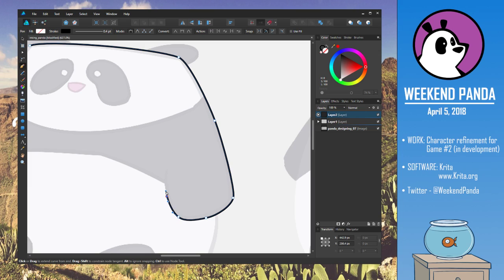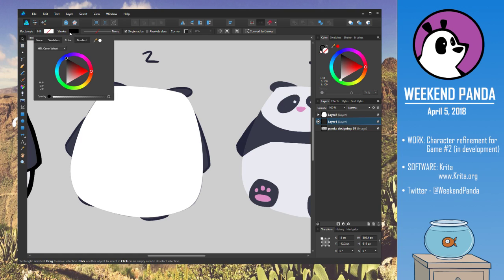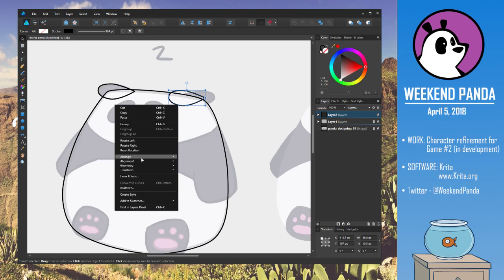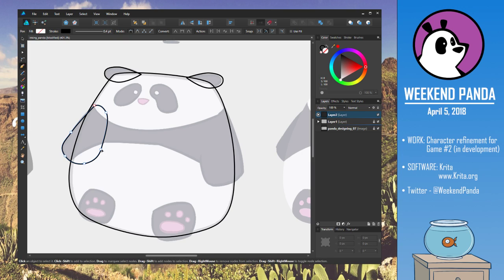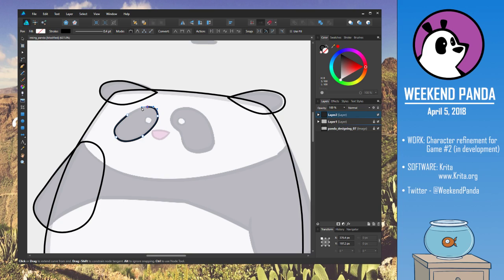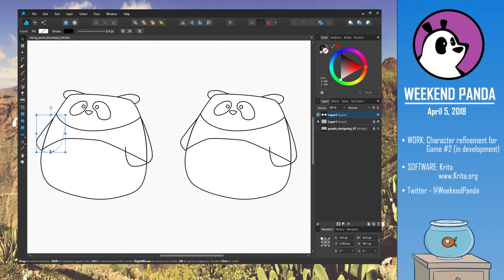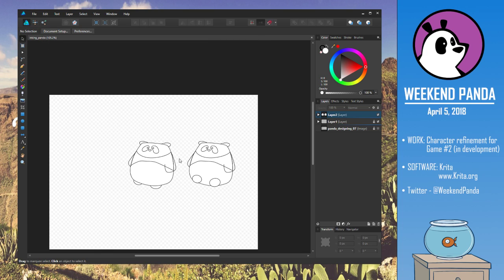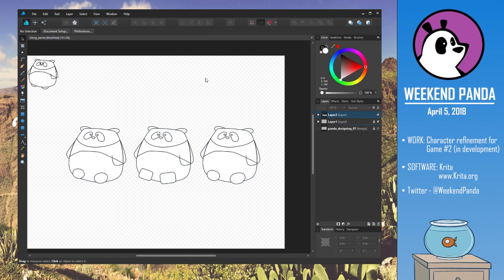Art Stream: Panda Design Part 3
Finishing up main Panda design work for Weekend Panda's second game in development. This stream aired live on Twitch. Part 3 of 3.

The program being used in this stream is Affinity Designer. It is a great alternative to Adobe Illustrator and far, far more affordable.